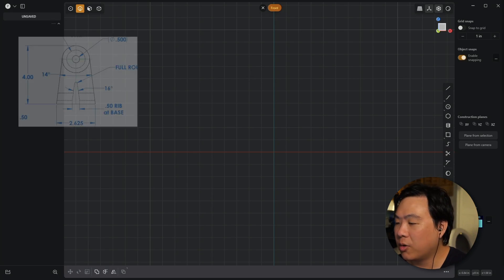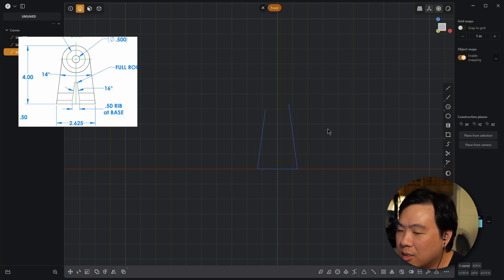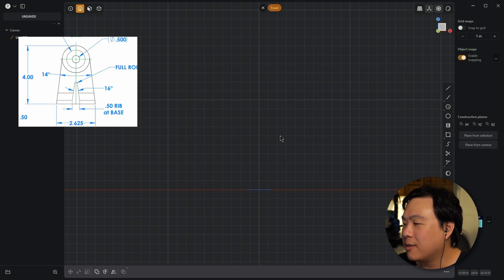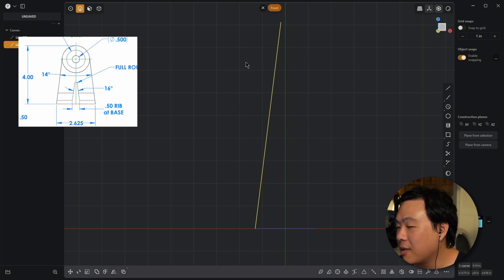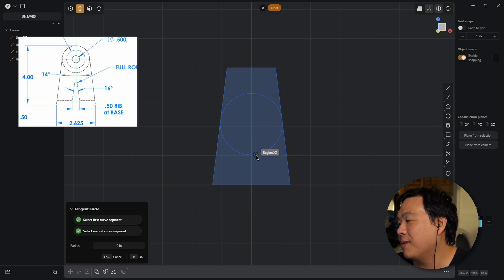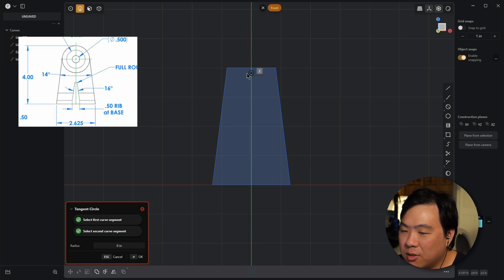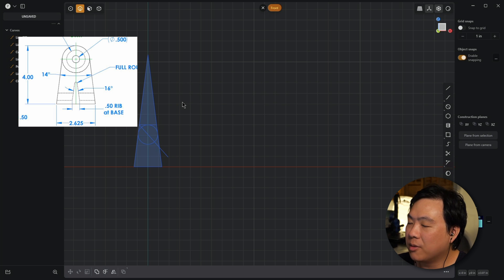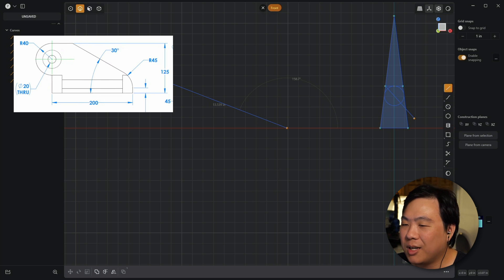Plasticity Tips: dealing with Angles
A video highlighting some specific challenges with regards to angles when using plasticity to create precise models.

⏱ TIMESTAMPS ⏱

0:00 - Dialog on how plasticity lacks dimension/constraints
1:34 - Angle between 2 lines: Plasticity vs Other CAD
3:04 - Basic rules for triangles
4:52 - How to create a circle tangent to 3 lines: Plasticity vs Other CAD
5:26 - Limitations of Tangent Circle Tool
6:15 - "Manually" create a circle tangent to 2 lines
7:23 - Angle Bisector: Plasticity Snap system limitations
8:30 - "Manually" determining the angle bisector: Similar Triangles
9:10 - Discussion around how the UI provides Angle feedback
11:27 - Creating angles relative to "horizontal" (0 degrees or 180 degrees)
13:13 - Rule of thumb for angles relative to horizontal

CAD vs CAD Spring Open 2024: Plasticity vs Solidworks
@PhosphOr75 vs Ricardo